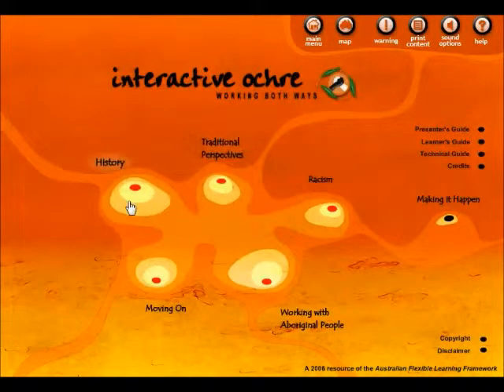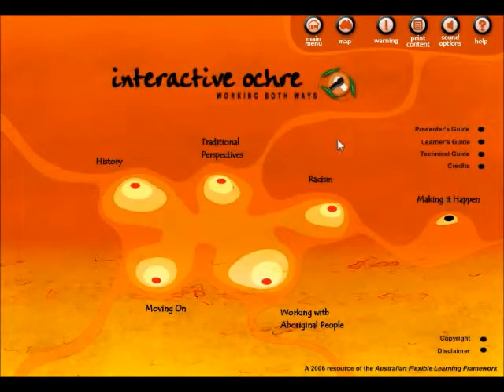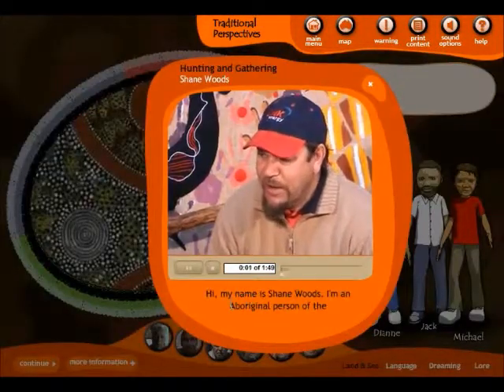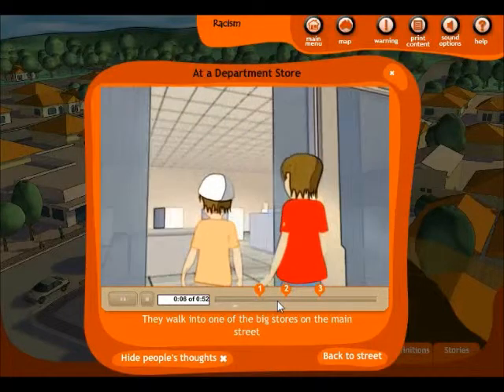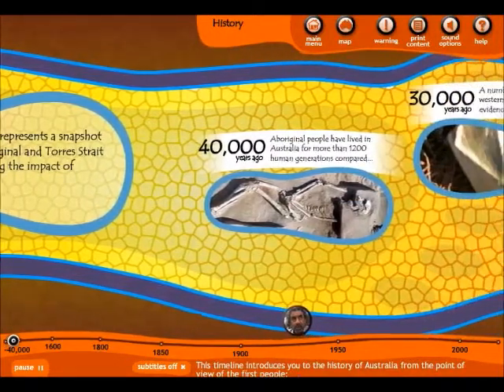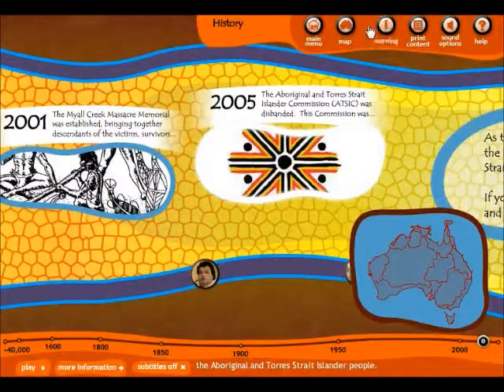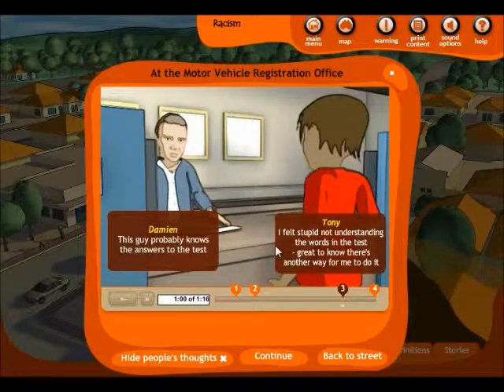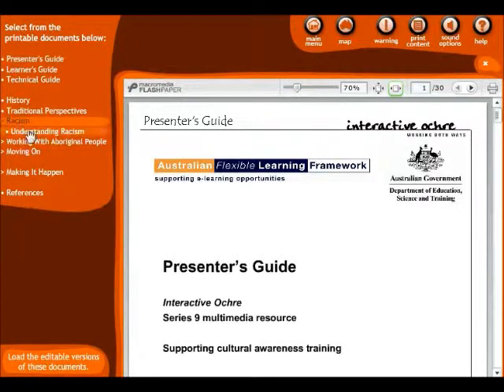Educ1751 Assignment 1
Case Study of Interactive Ochre II - presented by C3207838 & C3186431